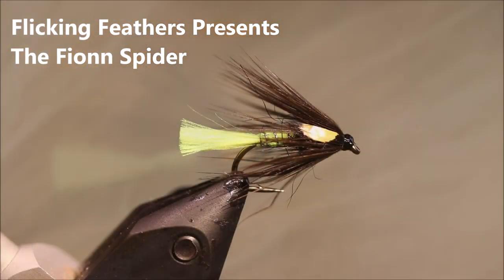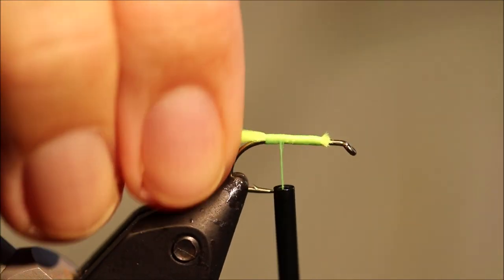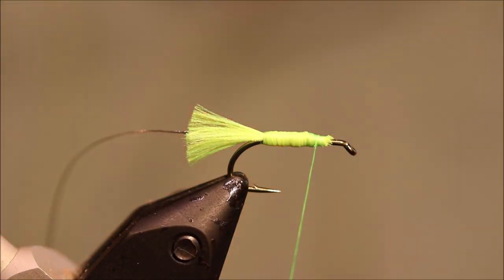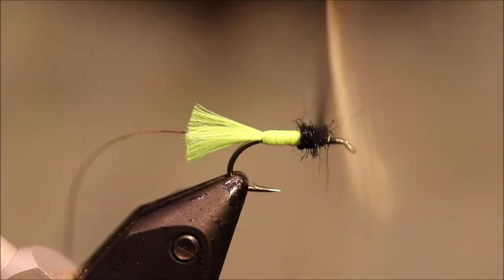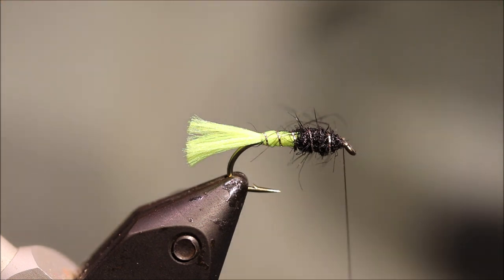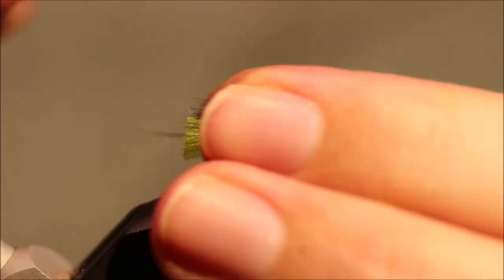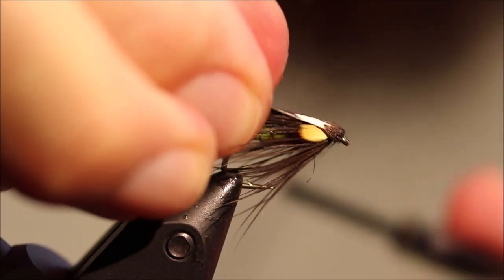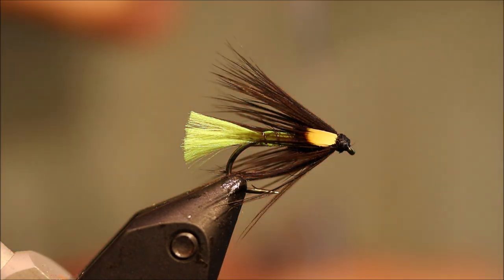Tying a Fionn Spider with Martyn White (wet fly)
The Fionn Spider is a great attractor wet fly that also works well fished behind a lure or booby and is just as good for rainbows as it is for browns.
Materials list
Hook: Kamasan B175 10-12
Thread: Chartreuse/black 8/0
Tail: Glo-brite 11
Rear body: Glo-brite 11
Front Body: Black seal fur
RIb: Oval silver
Hackle: Long black hen
Cheeks: Jungle cock